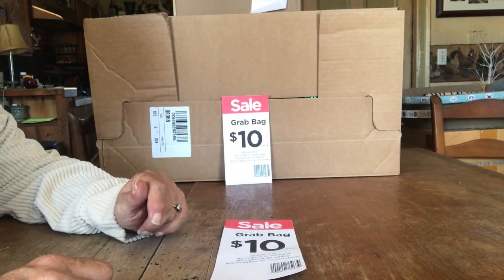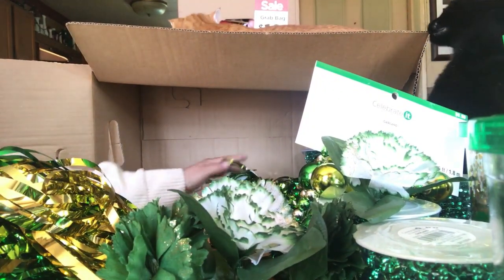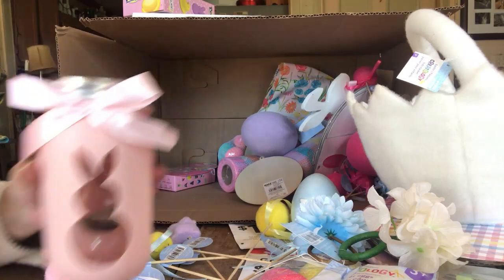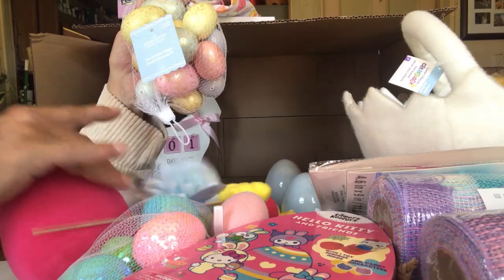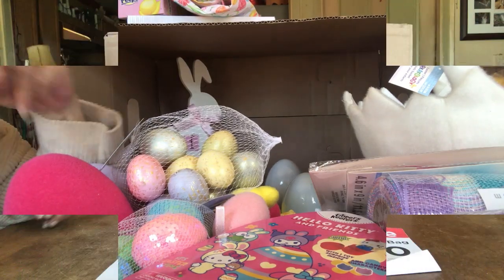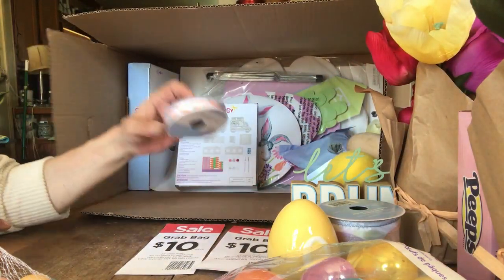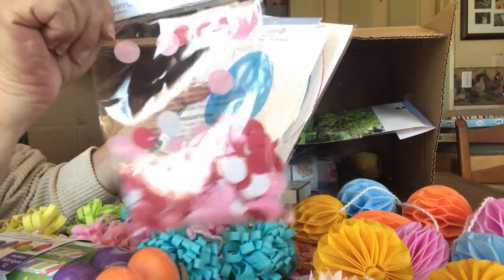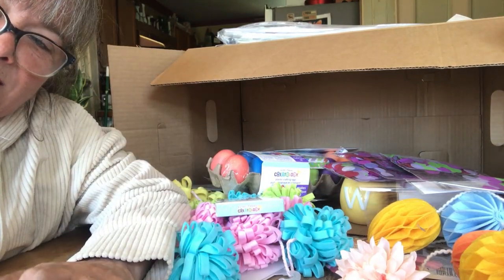Haul Time! Michaels Easter $10 Grab Bags are out! Opening four!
Michaels Easter and St. Patricks day Grab Bags are out! I grabbed four for our opening pleasure, come join me!

Sorry for the editing mix up.  😉